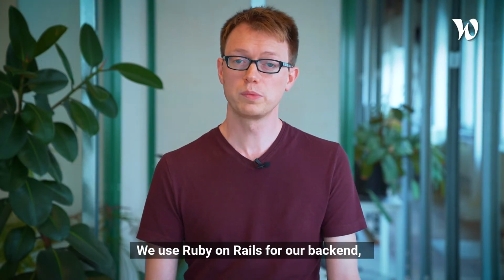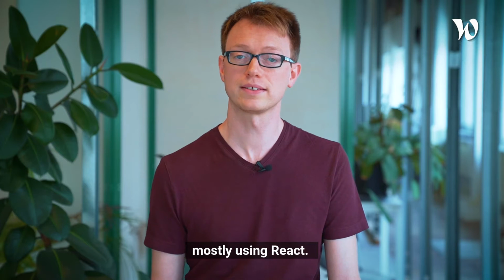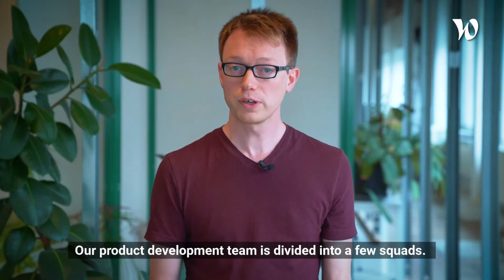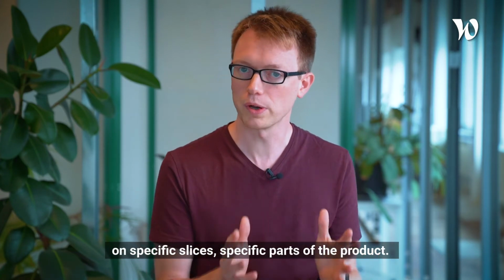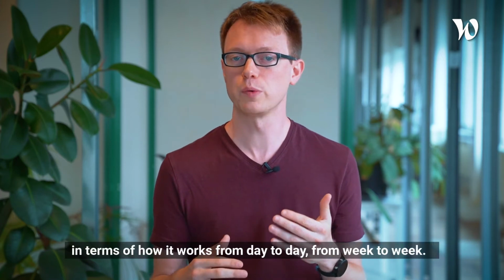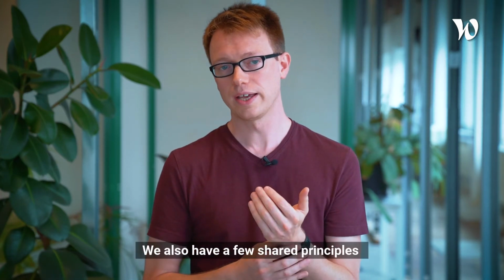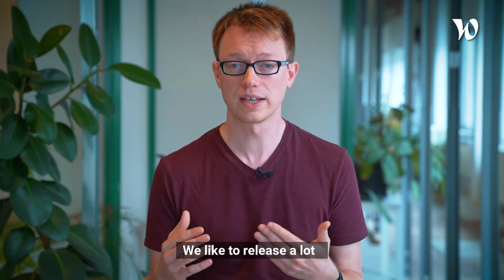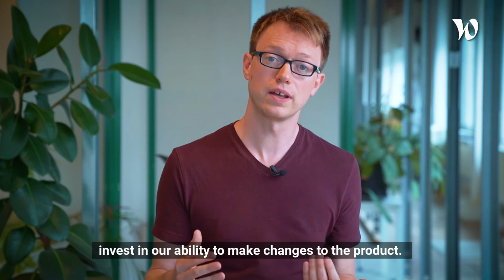Découvrez Citizenlab avec Koen Gremmelprez CTO and Co Founder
Citizenlab recrute !